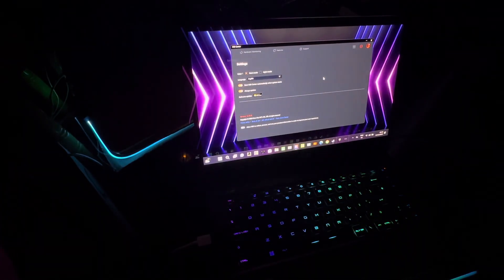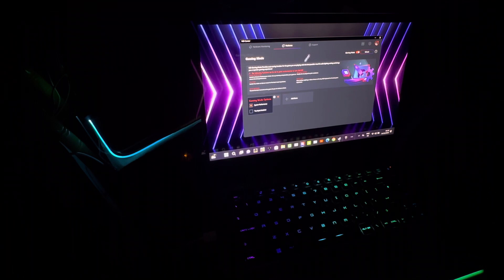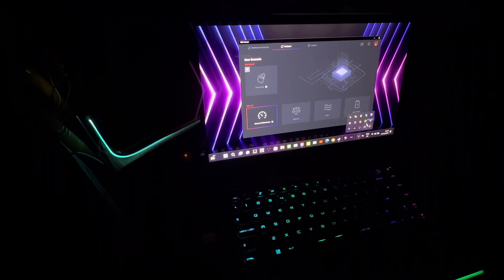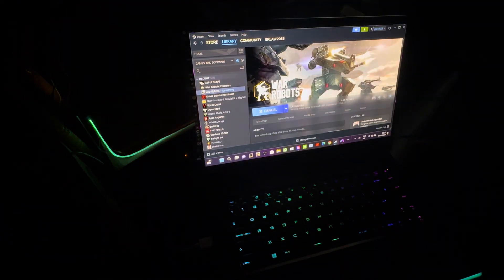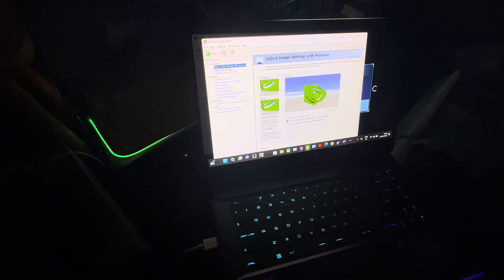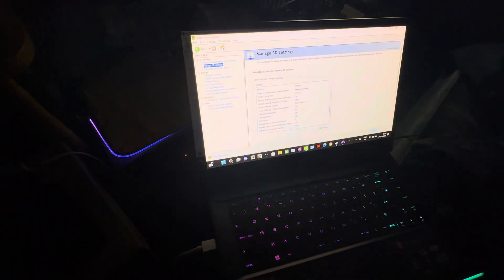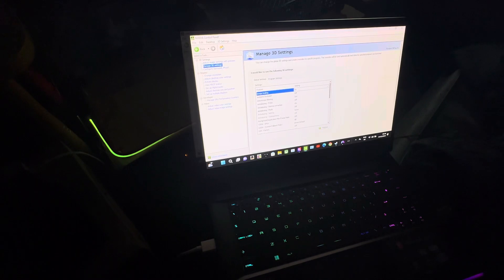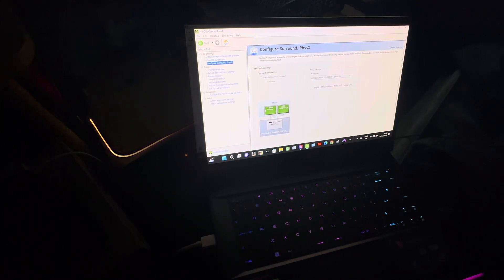War Robots - (Thoughts) MSI Raider GE67 HX